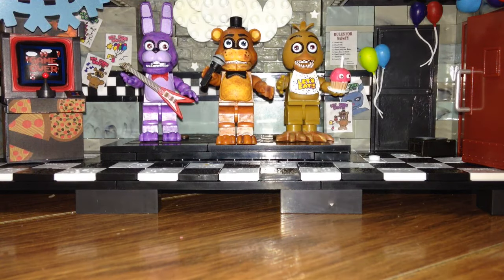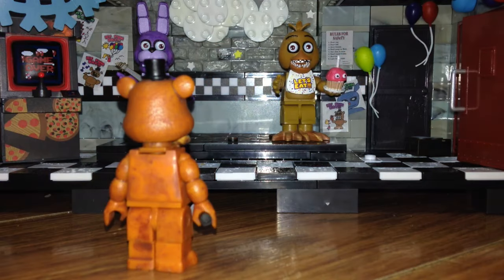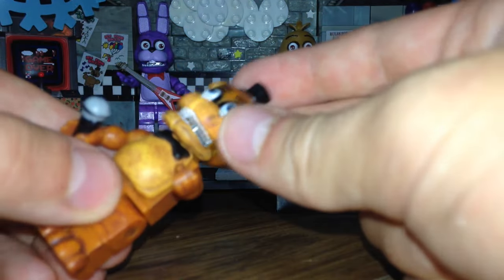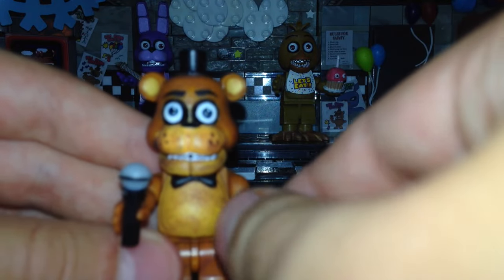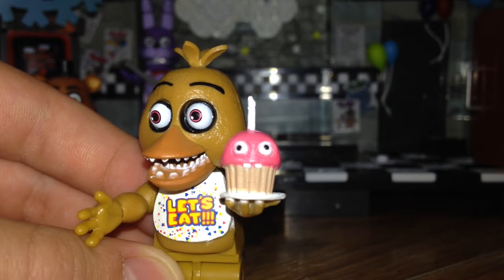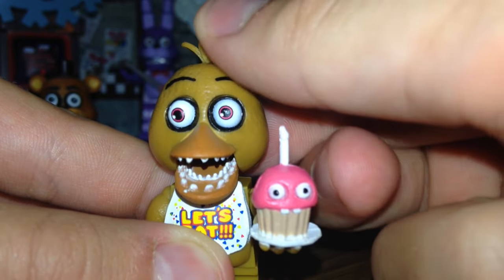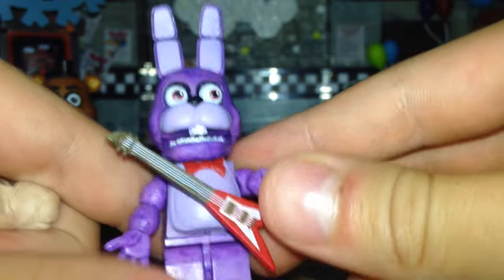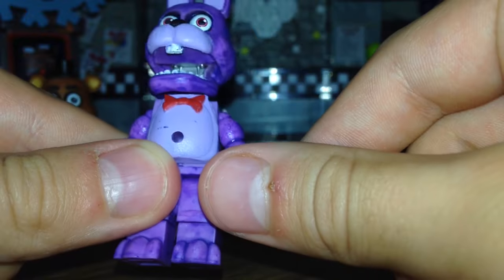FNAF Show Stage Mcfarlane Construction Set Review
UCoD02wE5NQugk9f7qONolaA